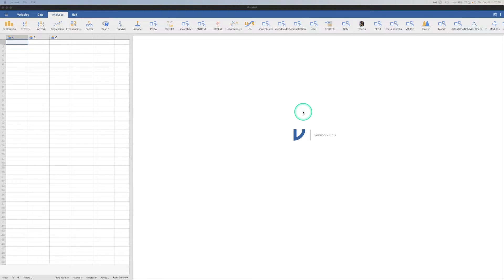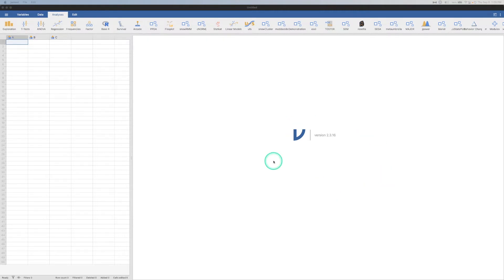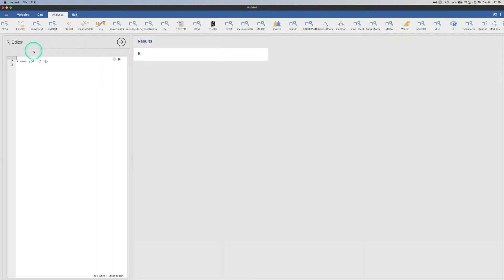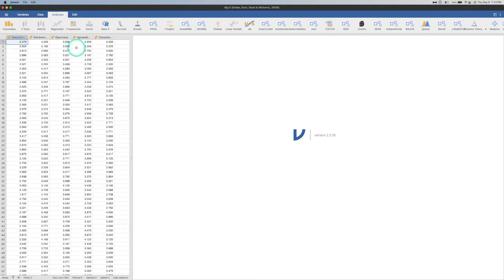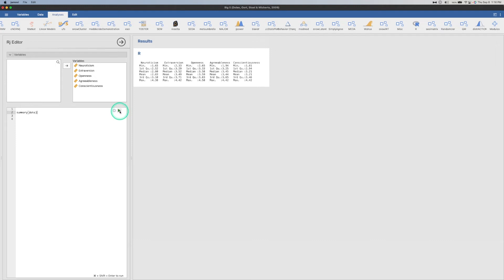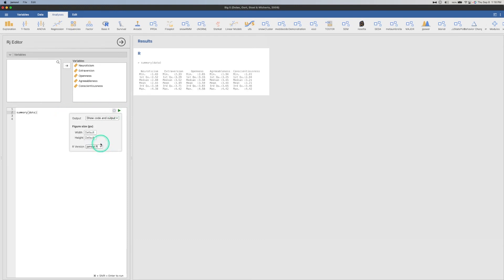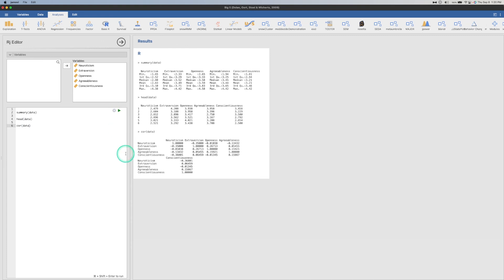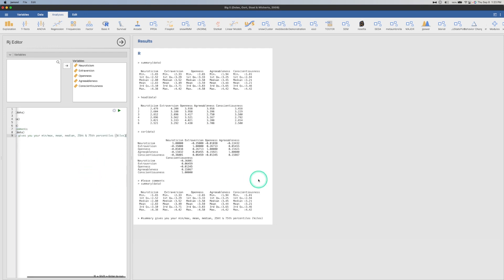Jamovi 2.X Tutorial: Rj (+) Editor Add-on Module (Episode 48)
In this Jamovi tutorial, I discuss the add-on module called Rj Editor. there are two versions, one with a + and the other without a + sign. The only thing that is different is Rj Editor + has a variable box that can be used to create the data table. Otherwise, you can use jamovi to practice your R coding skills, within the safety of jamovi. It is not a full R client, so it can't be used in the same way that R Cloud or other client is used (or even the Console), so be aware of that limitation.

NOTE: This tutorial uses the current build of Jamovi on MacOS. To use all features, you must update your version of Jamovi.